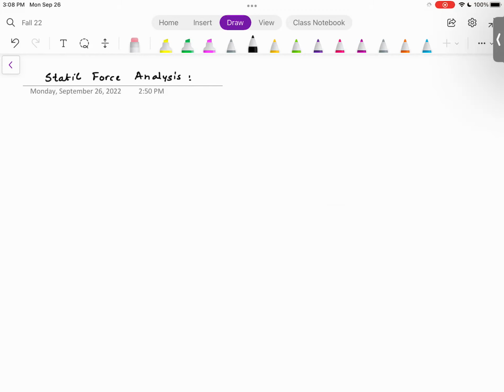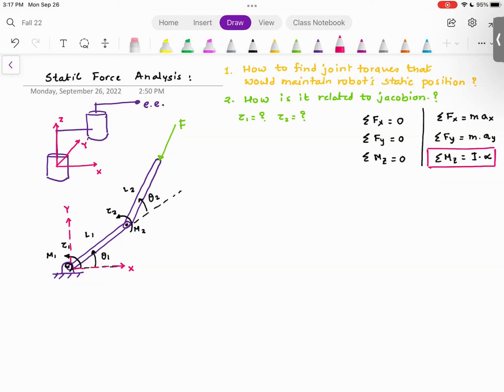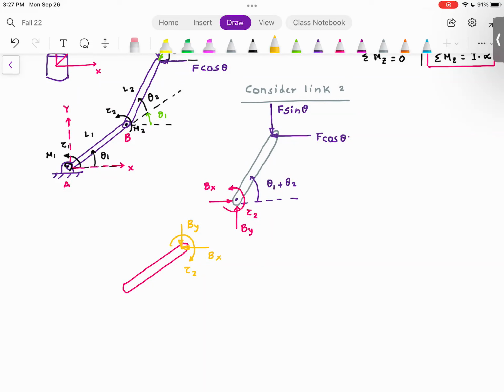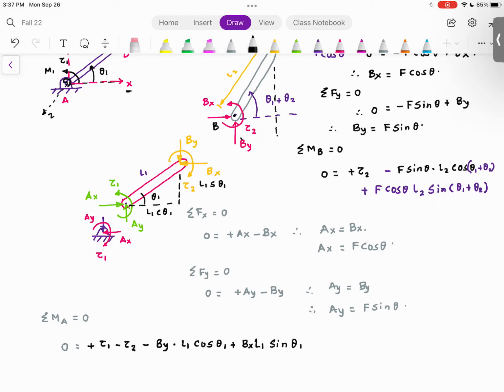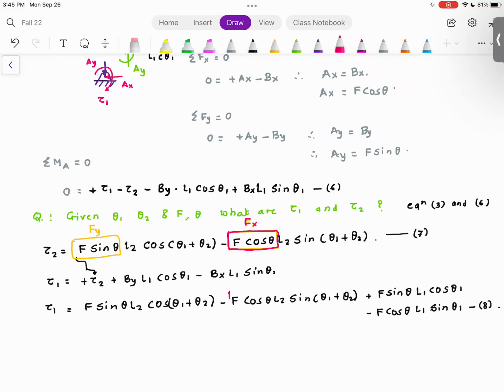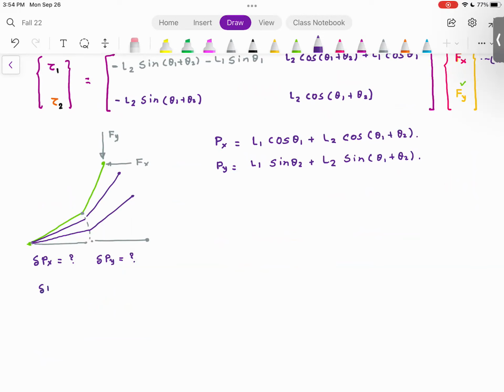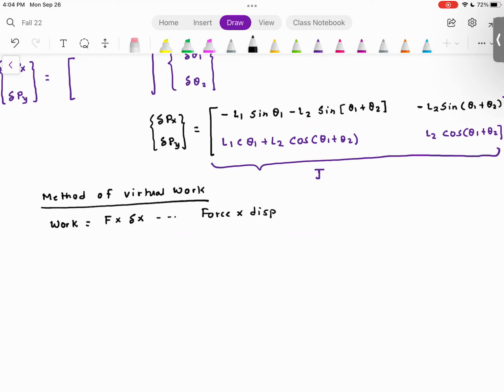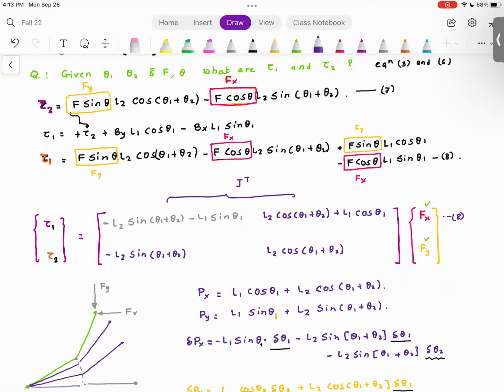Lecture 9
Static Force Analysis, Virtual Work